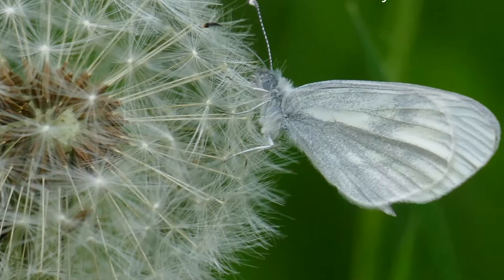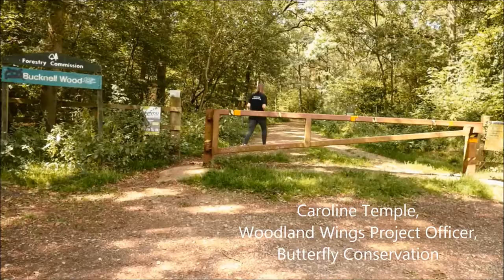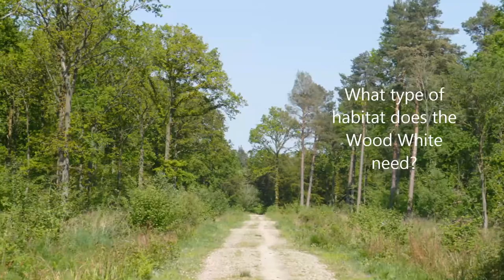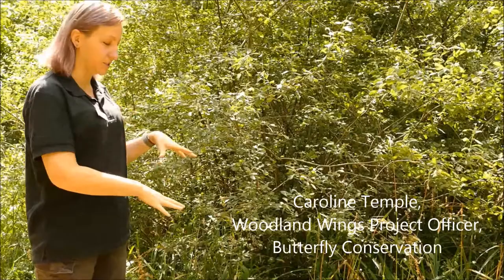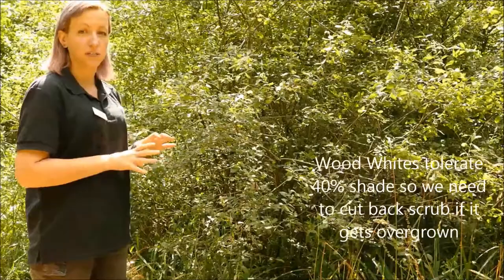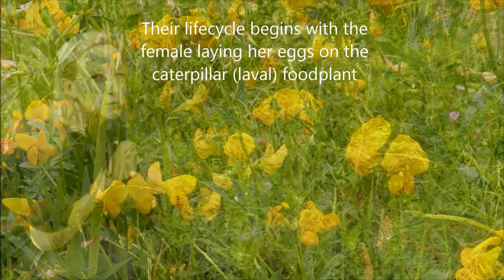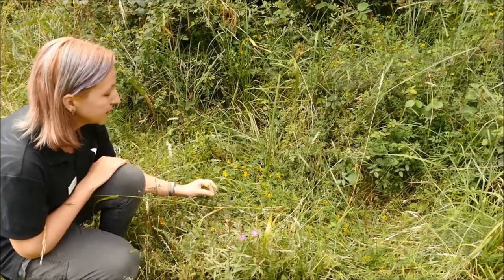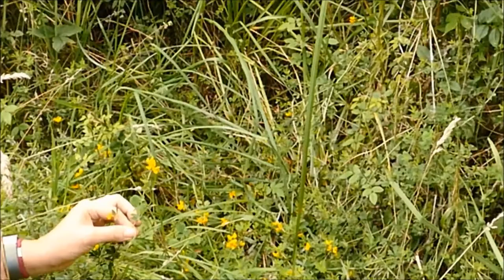The Wood White butterfly: An endangered species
A film by Judith Barnard